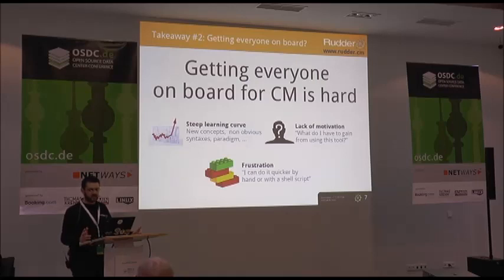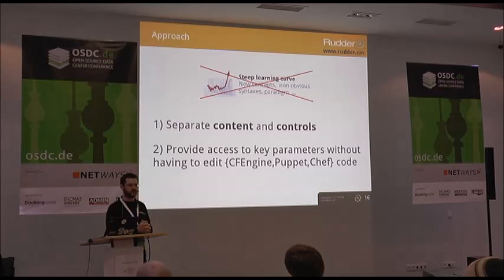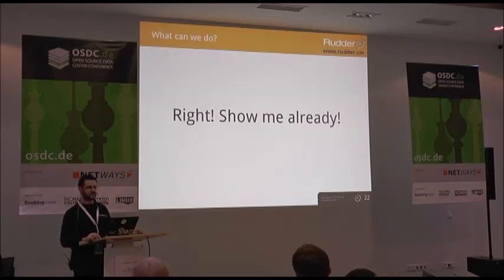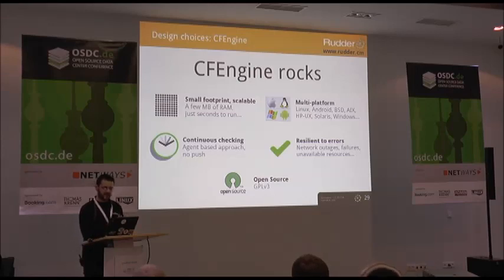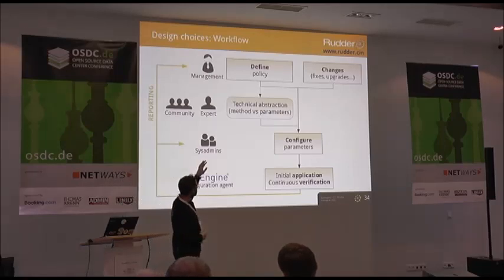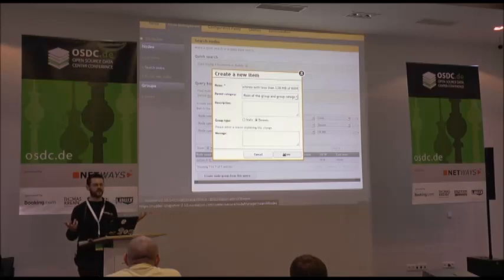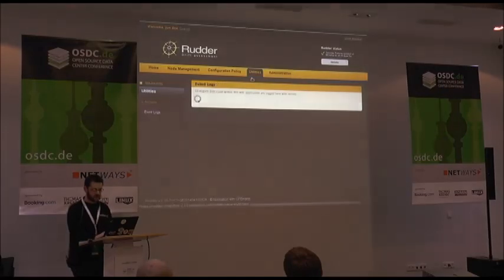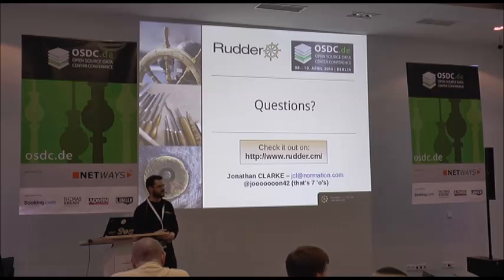OSDC 2014: Jonathan Clarke - Rudder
As a Configuration Management [CM] "champion", trying to gain traction in your environment can be challenging when the level of expertise necessary is in short supply. We built Rudder so that the CM champion would not need to clone themselves. Instead, he or she is able to use a tool to manage configuration data, expose key parameters to the rest of their team, reduce complexity of configuration changes, and put in place role-based workflow for change control.

Rudder is an open source configuration management solution, using lightweight agents (based on CFEngine) controlled via a central management point. Using Rudder, I will show how this approach enables the team to fully participate in the practice of Configuration Management, keep track of changes and history, exploit change access / control, and facilitate knowledge sharing (sharing intentions in design via desired configuration state, maintaining a record of preferred configurations) without intervention of CM champion.